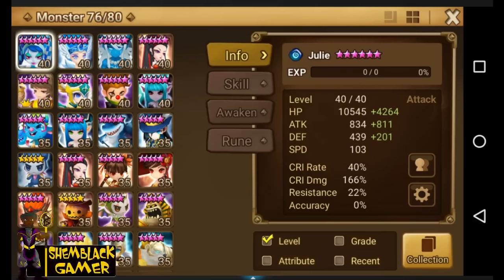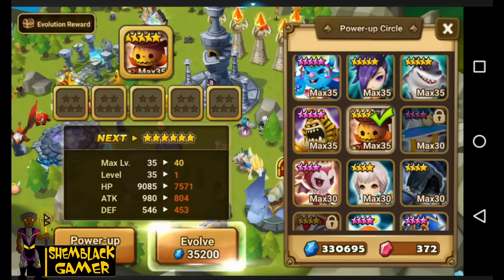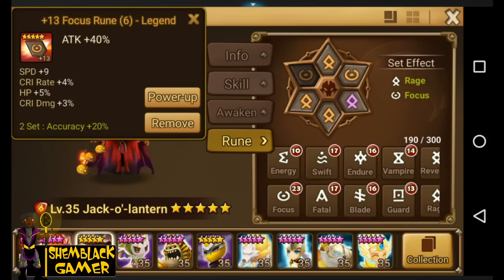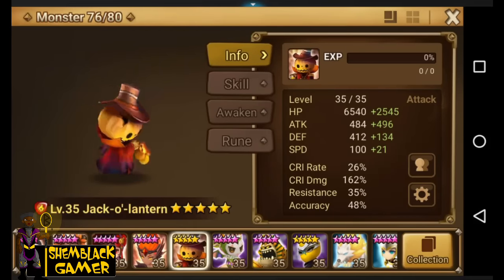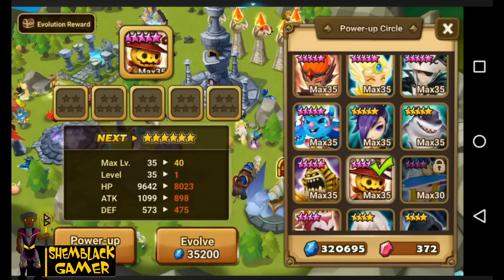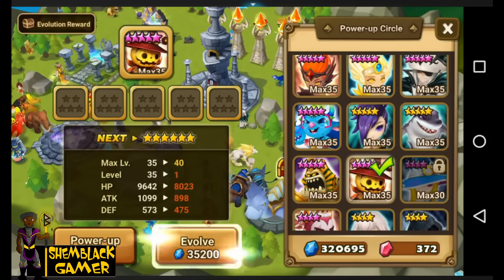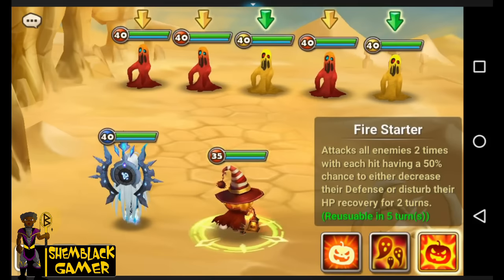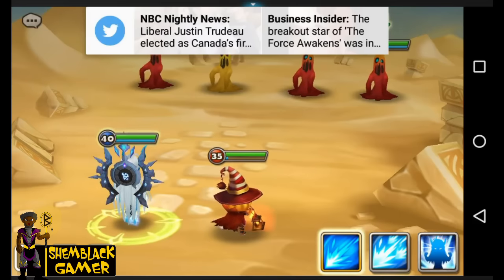Summoners War - Smokey Awakened (Fire Jack O Lantern)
Summoners War, Fire Jack O Lantern Awakened And Turned Into Smokey.